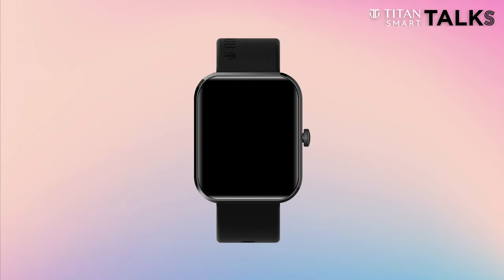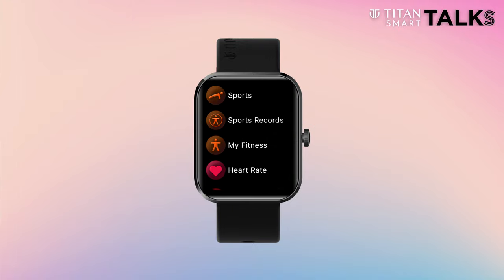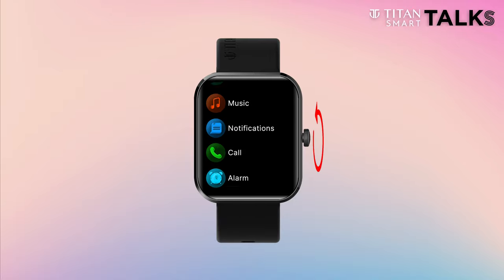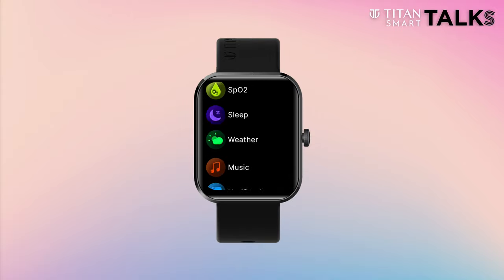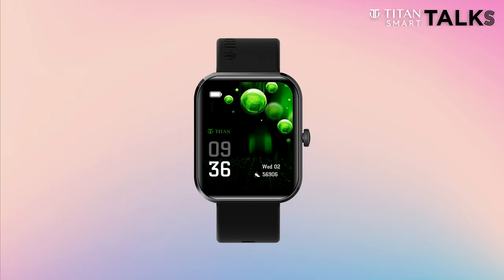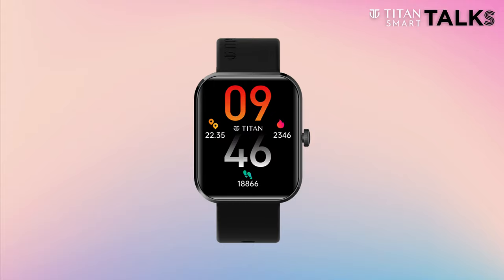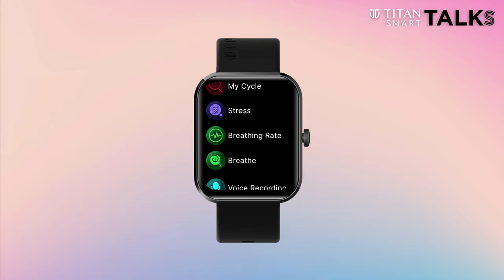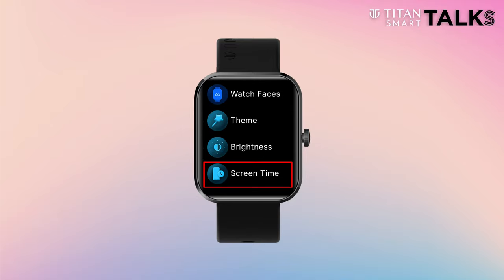Titan Talk S Tutorial - Watch Navigation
Smoothly navigate your way through all the features of our brand-new smartwatch - Titan Talk S with this step-by-step guide.